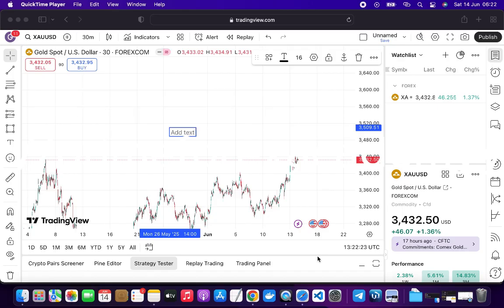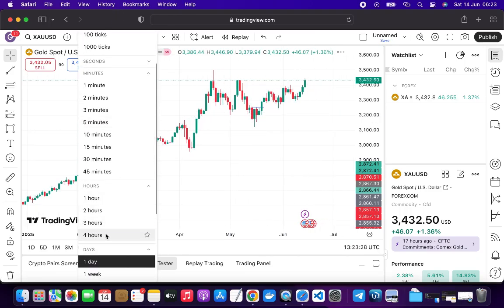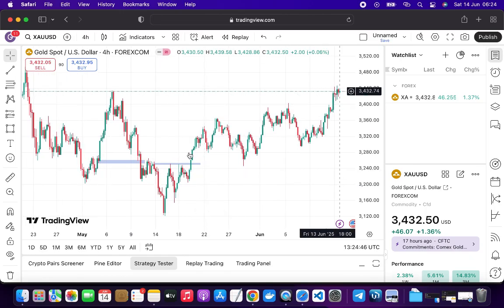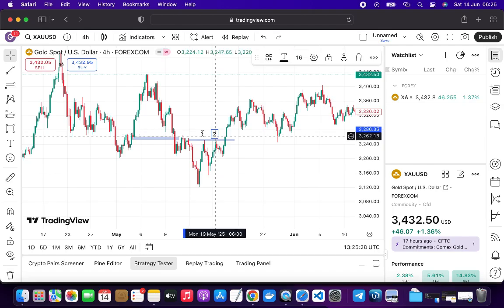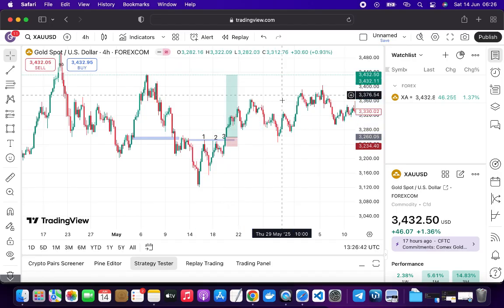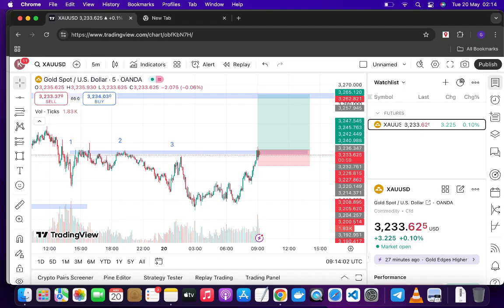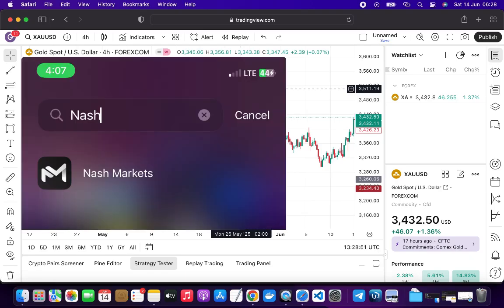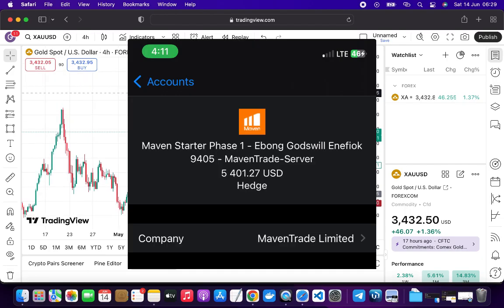🚀I Passed My Prop Firm Evaluation with This Simple Strategy! (from -6% drawdown to +8% profit 🔥💰✅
After years of journaling, I found a strategy and risk management plan that helped me take my account from -6% drawdown to hitting the +8% profit target — and pass the prop firm challenge!
✅ Simple and effective
✅ Focused on consistency
✅ Perfect for funded account challenges
In this video, I break down the exact method I used — no gimmicks just a clear and actionable approach that actually works.
📈 Watch till the end for real trade examples and crucial tips that made all the difference.
Link to signal channel in the comment section